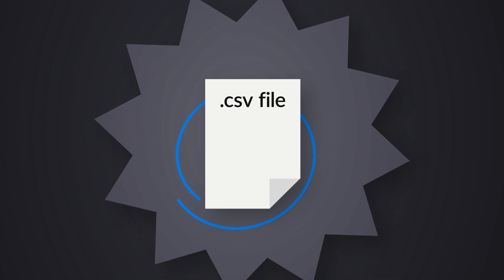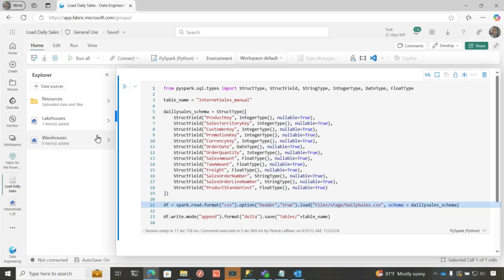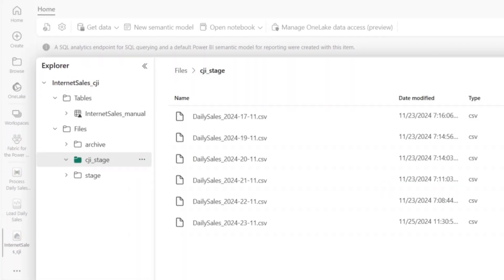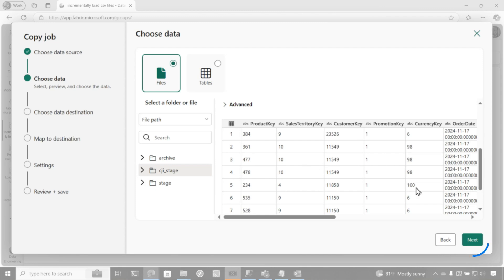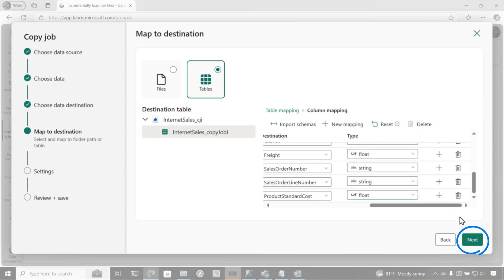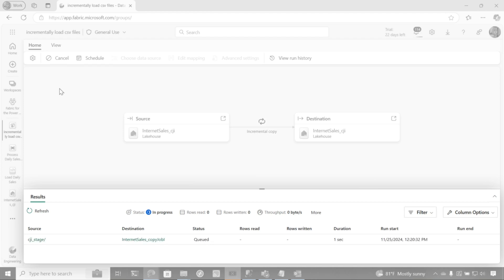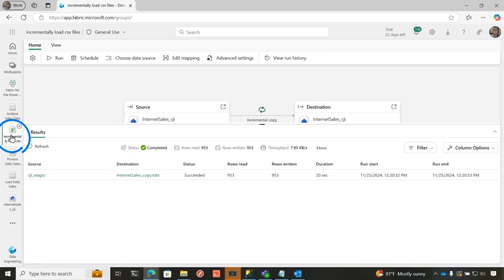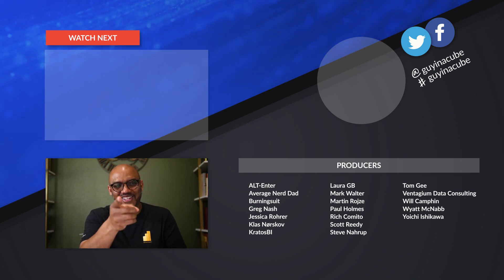Leverage Copy Job to copy in the latest file in Data Factory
Copy Job within Data Factory can allow you to easily get your data into Microsoft Fabric with an easy-to-use UI. Also allowing you to quickly set up incremental load. Patrick shows you how!

What is the Copy job (preview) in Data Factory for Microsoft Fabric